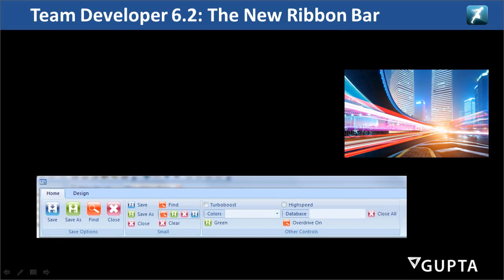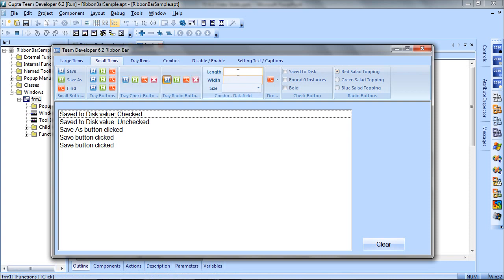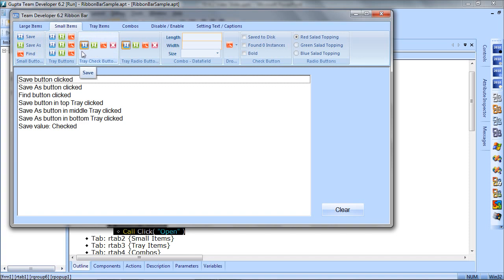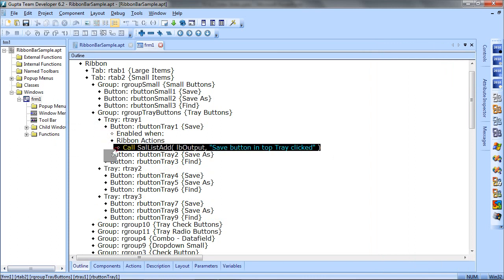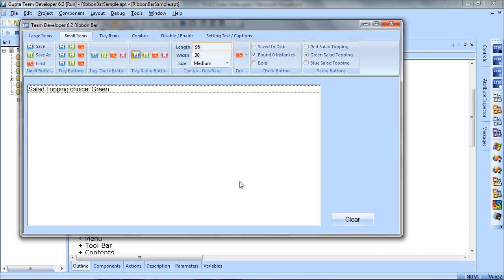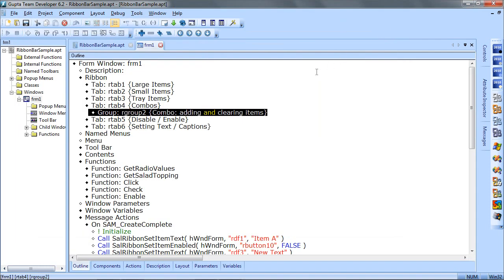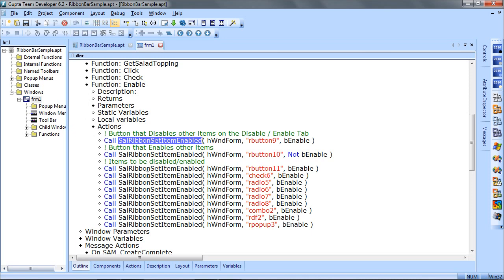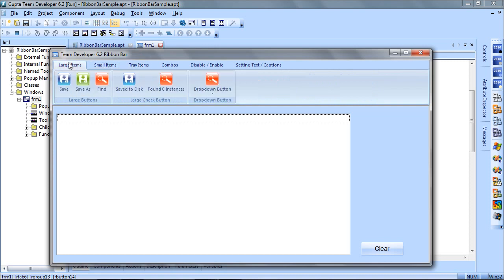Team Developer 6.2 - The New Ribbon Bar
See how to build and how to program the new TD 6.2 Ribbon Bar. See all the great looking controls you can place and use in a Ribbon Bar. See how to use the Ribbon Bar API.